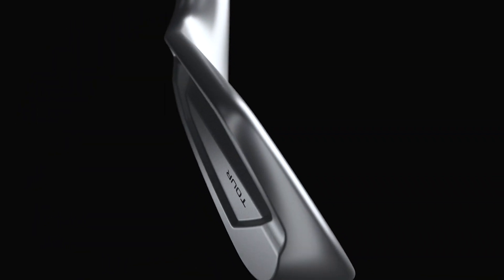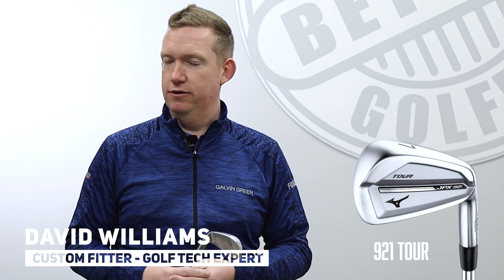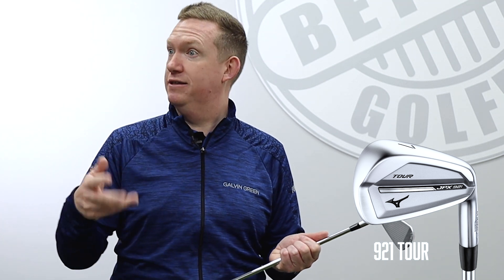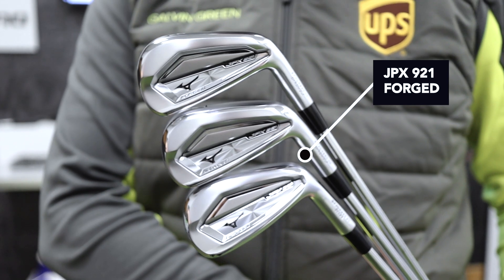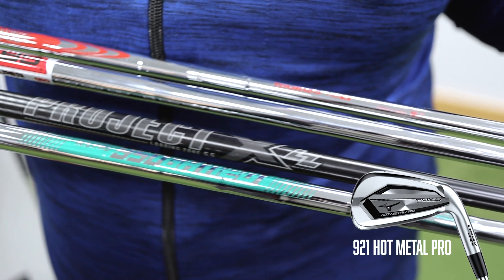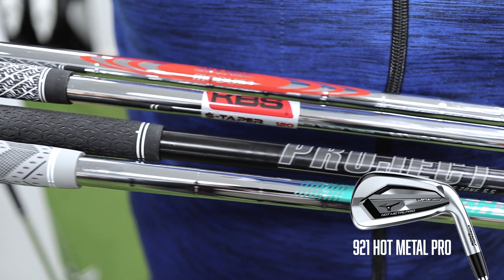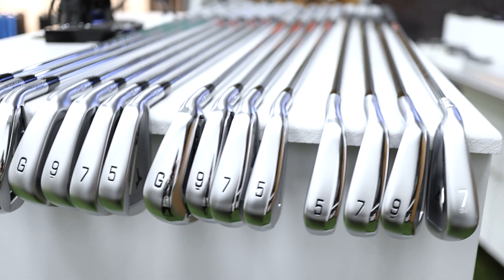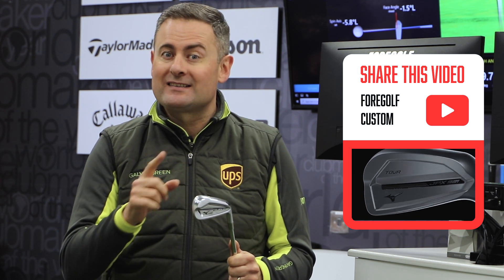Mizuno JPX 921 Irons : Expert Review of all 5 heads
Mizuno JPX 921 Tour, Forged, SEL, Hot Metal Pro and Hot Metal Irons
In this review, we skip past all the normal stuff and get straight into who suits each head, what shafts you need to be looking at and how we’ve been fitting Mizuno's newest family of irons? We look at all the fitting insights from the JPX 921 Tour, Forged, SEL, Hot Metal Pro and Hot Metal iron heads.

QUESTION  Have you got a question? post it below

You can find us at Killeen Castle, Co. Meath, Ireland